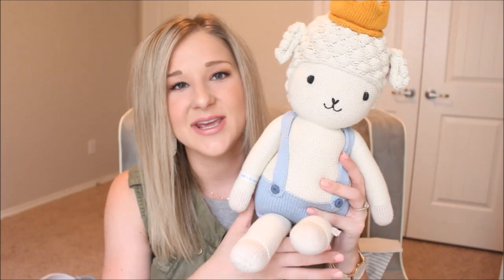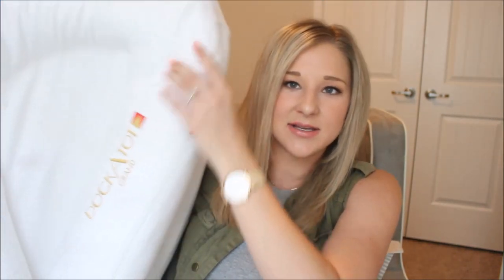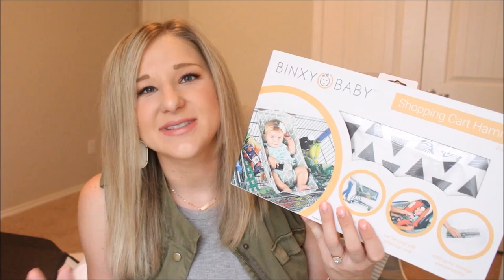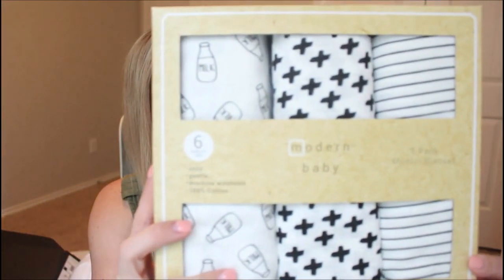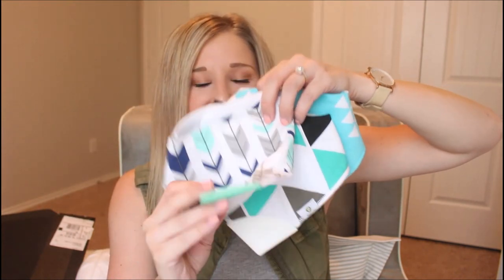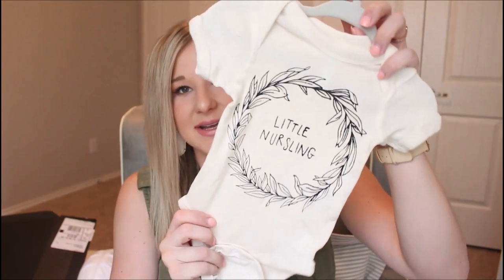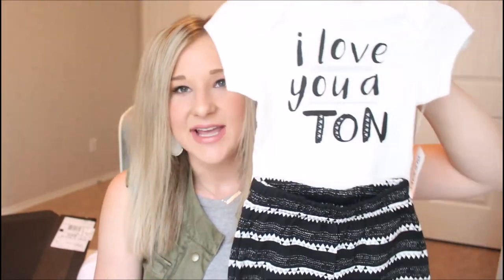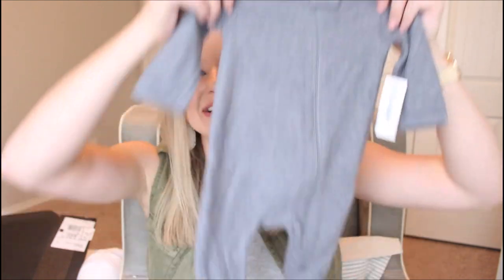Huge Baby Haul (in the nursery!) | Part 1 | Clothing & Products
I have linked the items that I could find below. I hope you all enjoy this baby haul!

Changing Pad cover

Pickle and Olive teething bibs

Fawn and Sage (little Brother) swaddles

Follow me for me for more!

I love to hear from you all, but please no negative or mean comments, they will be deleted and you will be blocked. This is not the place for it. Positive vibes only. Thank you!

XOXO
Brittani